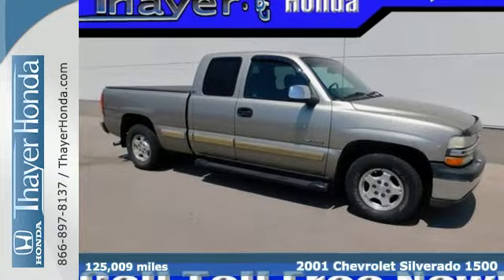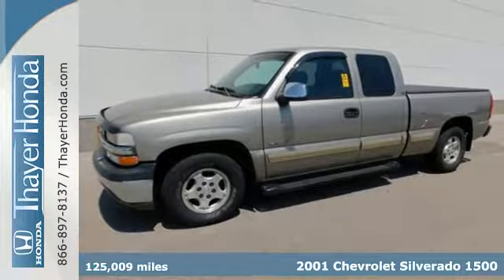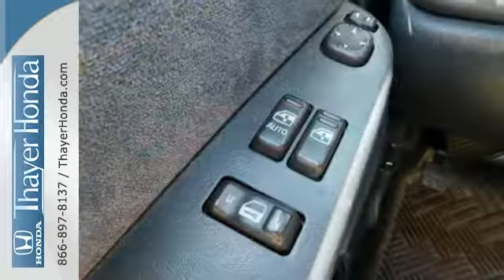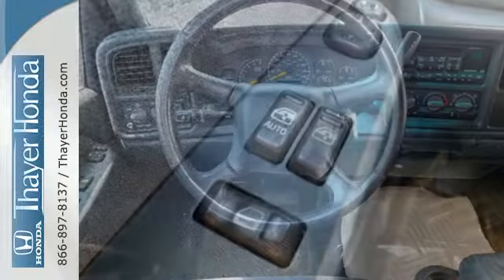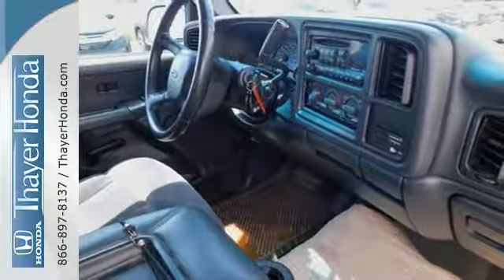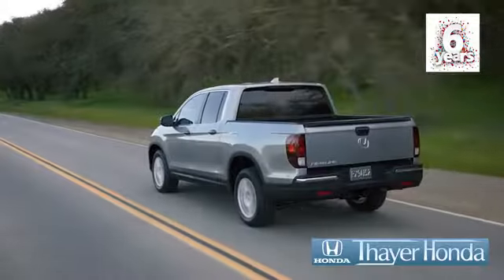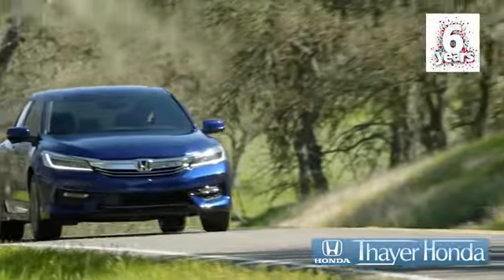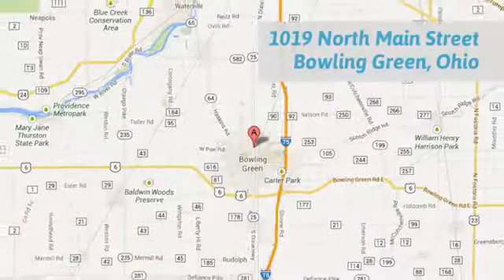Used 2001 Chevrolet Silverado 1500 Bowling Green OH Perrysburg, OH 17563A - SOLD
Year: 2001
Make: Chevrolet
Model: Silverado 1500
Engine: Vortec 5.3L V8 SFI
Transmission: 4-Speed Automatic with Overdrive
Color: Beige
Interior: Medium Gray
Mileage: 125009
Stock #: 17563A
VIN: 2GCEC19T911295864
Only 15-20min south of the Toledo area!. Vortec 5.3L V8 SFI, 4-Speed Automatic with Overdrive, RWD, Doeskin Tan, ABS brakes, and AM/FM radio. Think Thayer Honda for service, value and selection. If its about the price think Thayer Honda as well. Only a short drive from the Toledo or Findlay area. brbrSet down the mouse because this 2001 Chevrolet Silverado 1500 is the truck you've been hunting for. This great Chevrolet is one of the most sought after used vehicles on the market because it NEVER lets owners down. This Silverado 1500 is nicely equipped with features such as 4-Speed Automatic with Overdrive, ABS brakes, AM/FM radio, Doeskin Tan, Only 15-20min south of the Toledo area!, RWD, and Vortec 5.3L V8 SFI. New Car Test Drive said, "...it rides better, it handles better, it stops quicker, it's faster and more powerful and it's more comfortable..." brbrThink Thayer - for your One-Stop Shopping Experience!

Address:
1019 N Main St